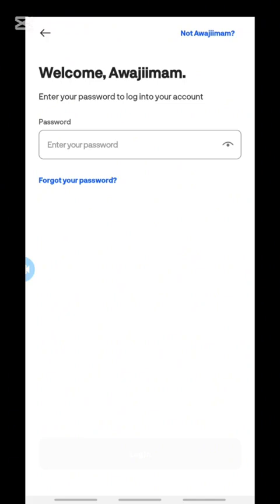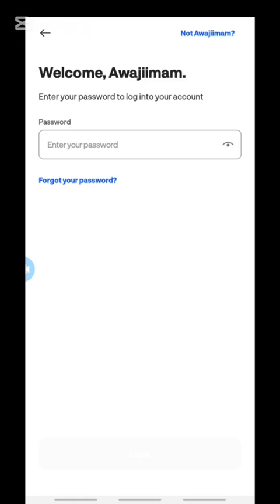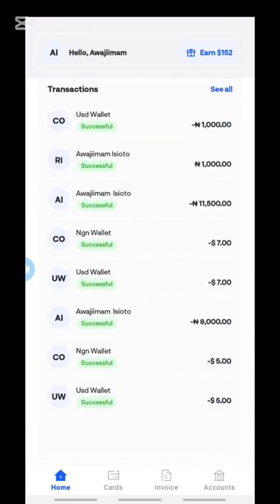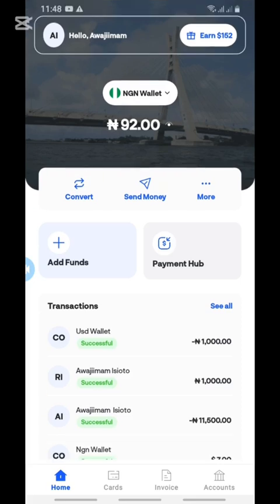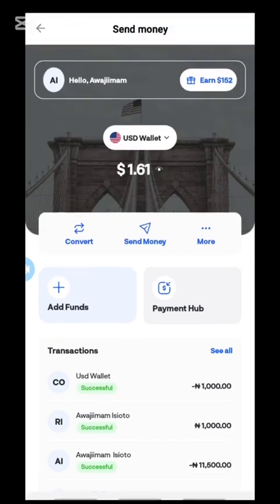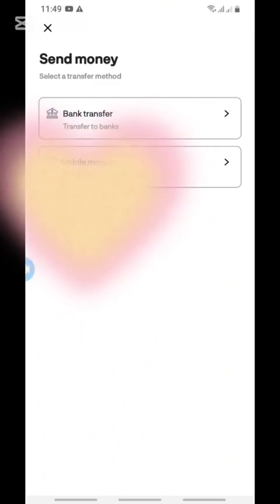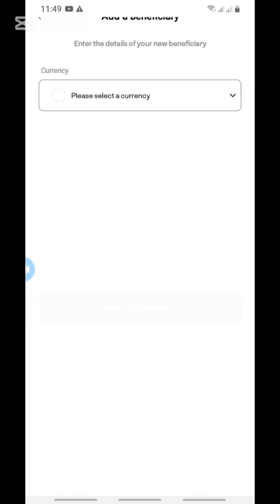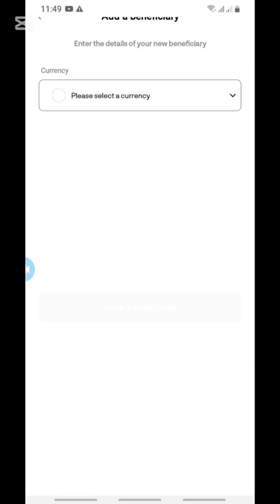HOW TO ADD YOUR BANK ACCOUNT TO GEEGPAY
Want to receive international payments easily? In this video, I’ll show you step-by-step how to add your bank account to Geegpay, so you can withdraw your funds without stress!

Whether you're a freelancer, remote worker, or online entrepreneur, Geegpay makes it easy to get paid globally.

Create an account on Geegpay

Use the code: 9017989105